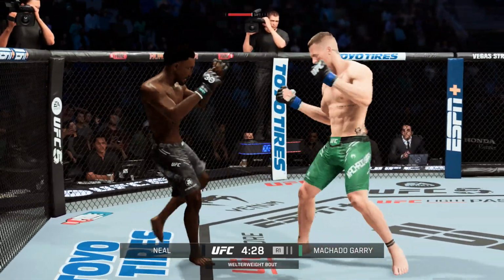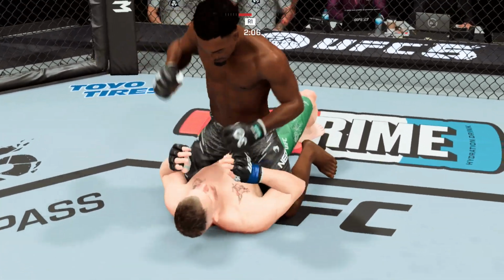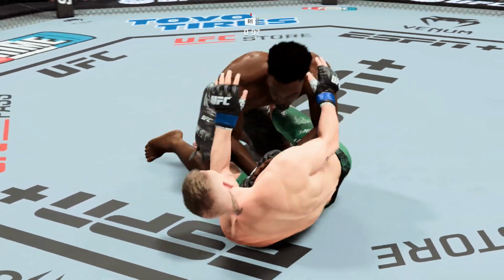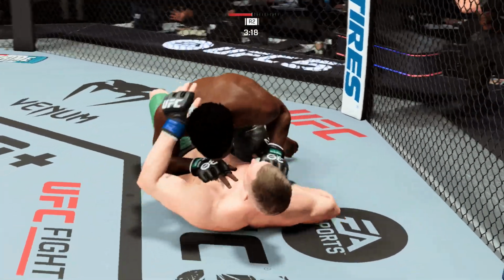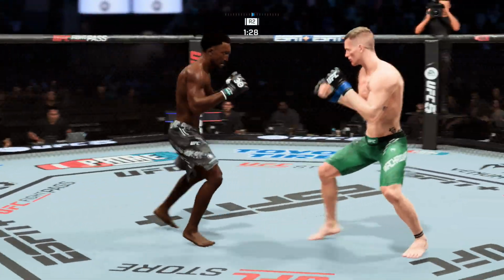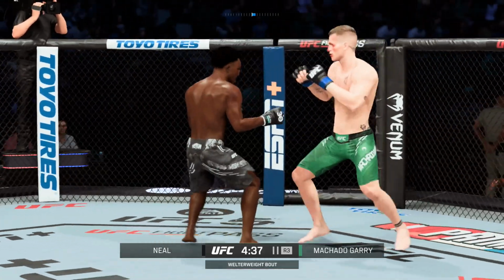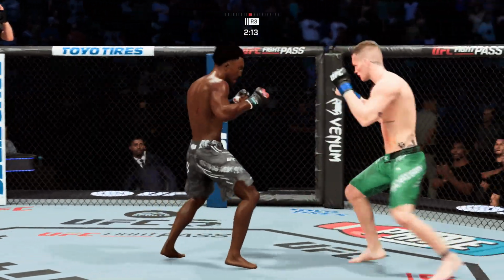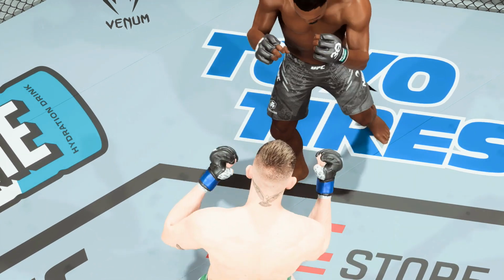Geoff Neal vs Ian Garry FULL FIGHT - UFC 5 AI Simulation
AI Simulation

We create Simulations to give a fantasy idea who would win in a real fight! :)
Realistic Stats

We have many other different fight match ups and fighters so be sure to search our channel to find the fighters you want to watch! 🥊